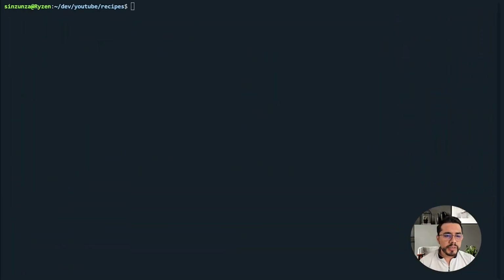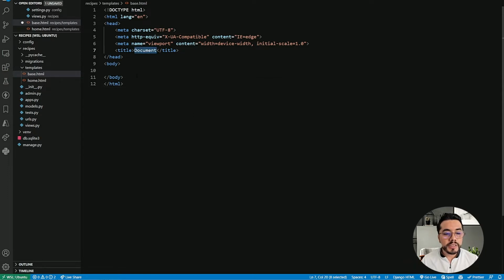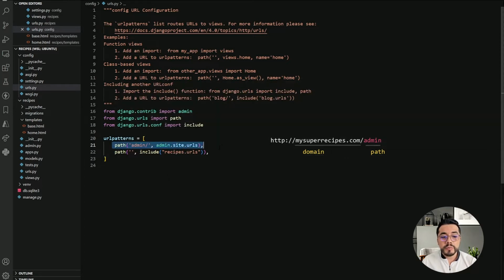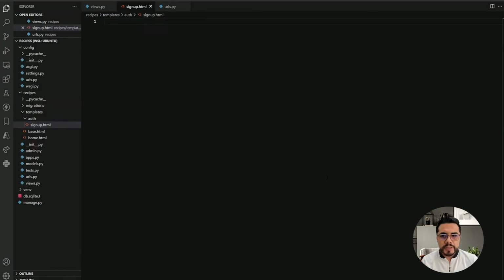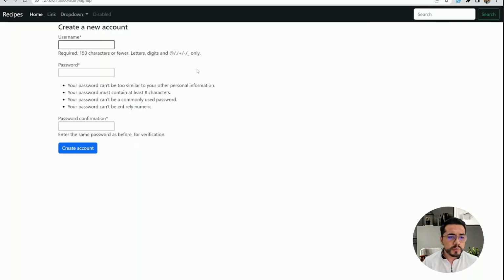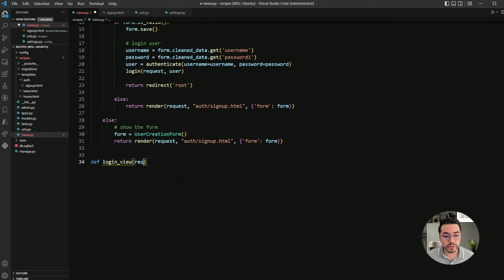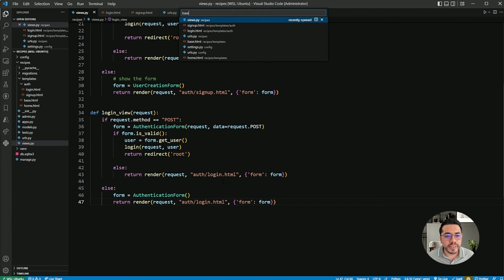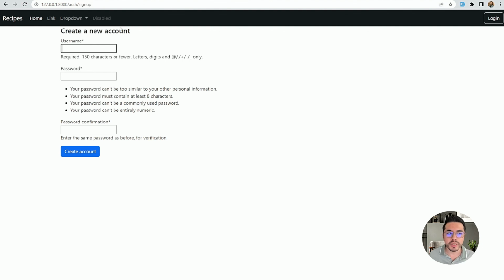Django Authentication - bootstrap and crispy forms - Step by step for beginners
Do you need authentication for your Django project, or do you need to create a project with login, create an account, and display different pages to guest and logged-in users?

Today we will start a Django 4.0 project from scratch for a recipes website and we will set up authentication using Django forms, crispy forms, and SQLite.

Chapters:
0:00 Intro
0:32 Project creation
1:52 App creation
2:27 Initial URLs configuration
3:24 First view (Home page)
8:34 App URLs configuration
11:36 Adding bootstrap and bootstrap nav
15:03 User Register page
19:26 Apply migrations
20:09 Add Django Crispy forms
21:59 User Register logic
26:45 Login page and logic
31:50 Log out
35:22 Different pages to logged in and not logged in users